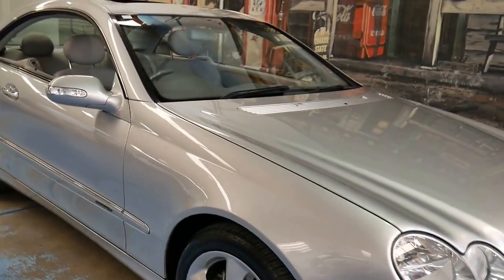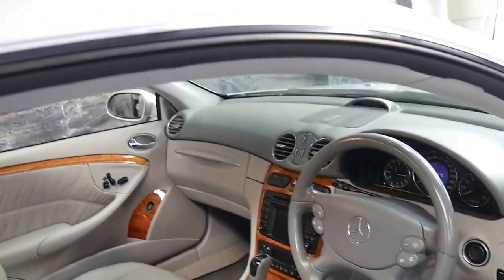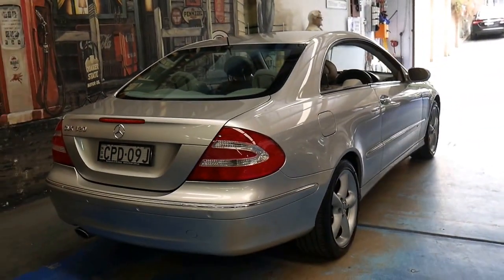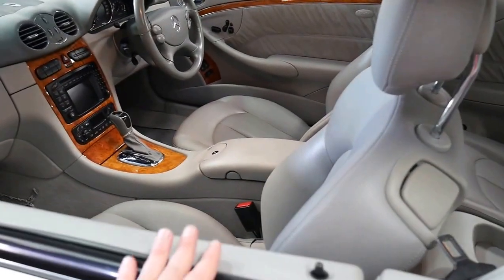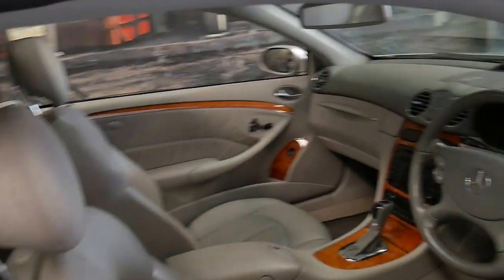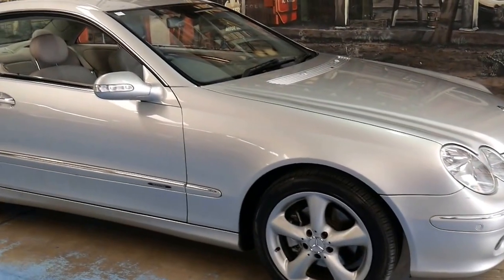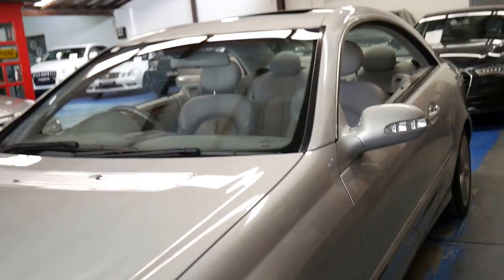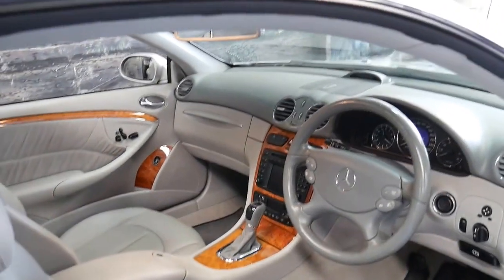2003 Mercedes Benz CLK320 Pillarless Coupe is stunning!